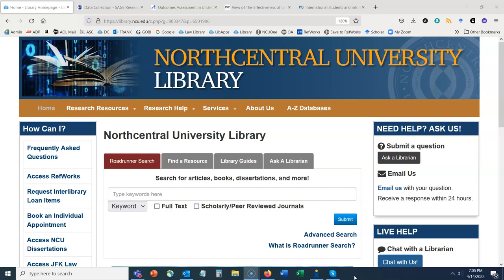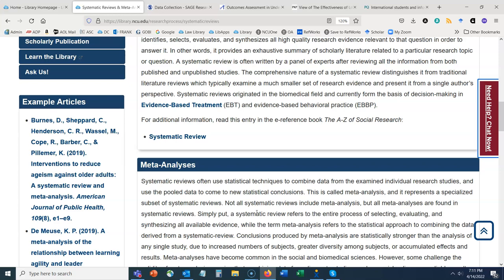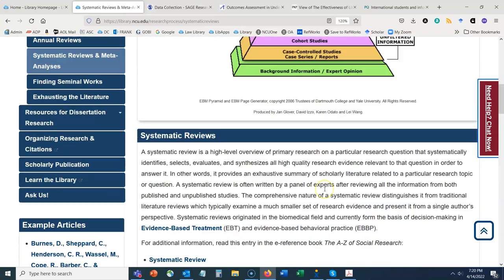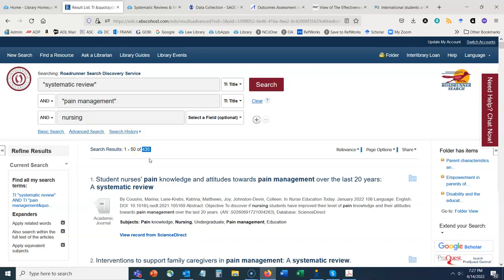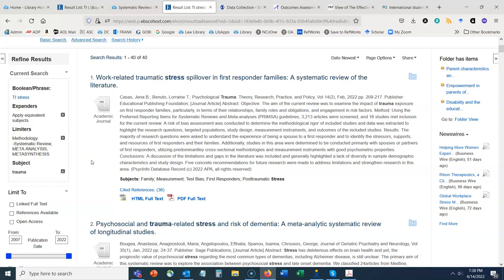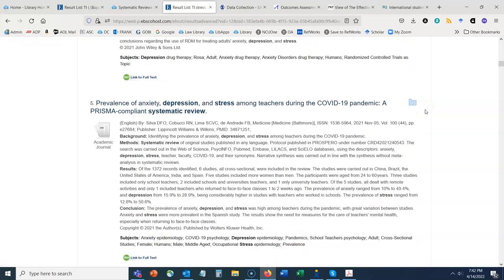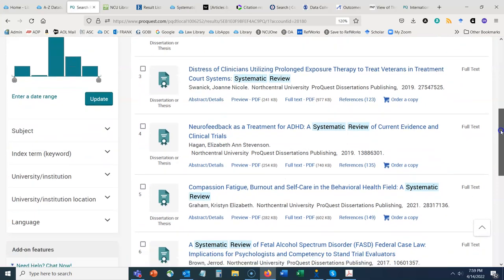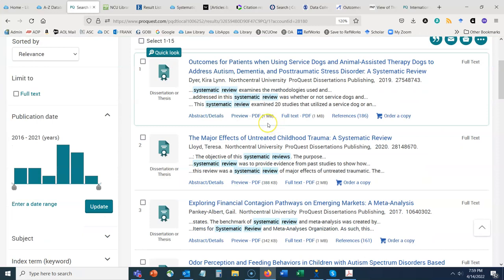Finding Systematic Reviews & Meta-Analyses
Learn how to locate systematic reviews and meta-analyses in the NCU Library.